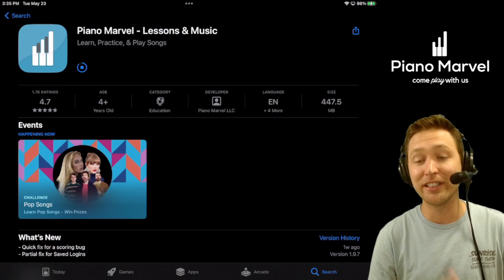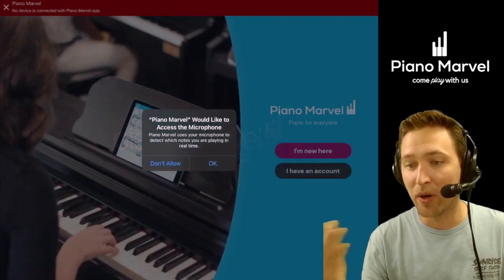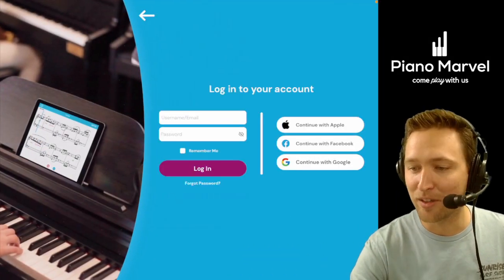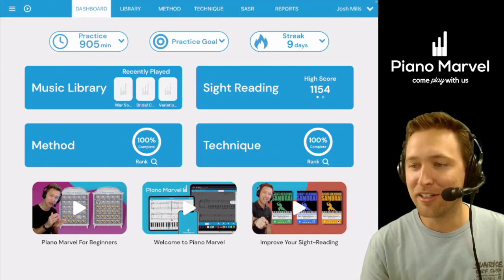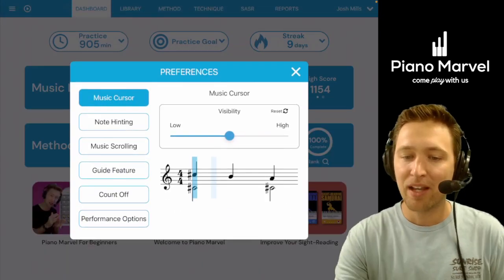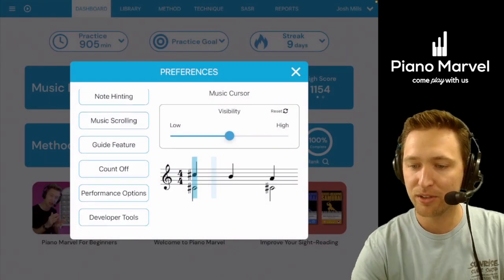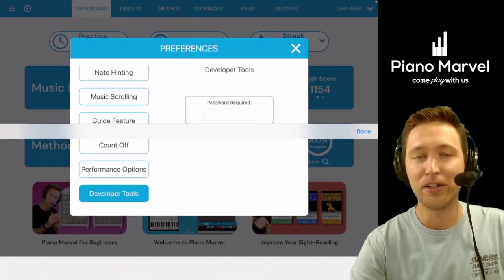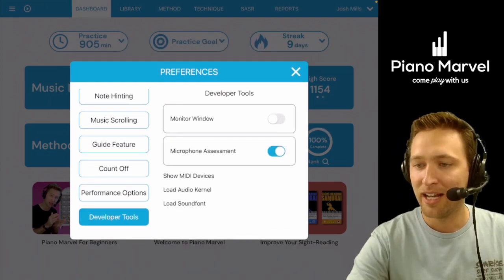Using Microphone Assessment in Piano Marvel (Beta)